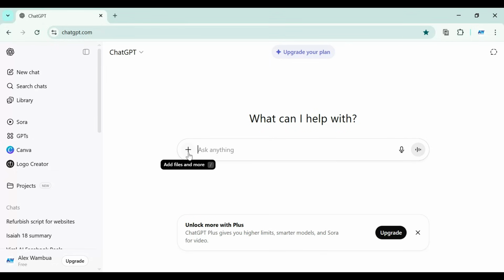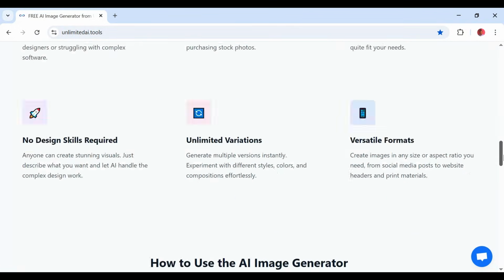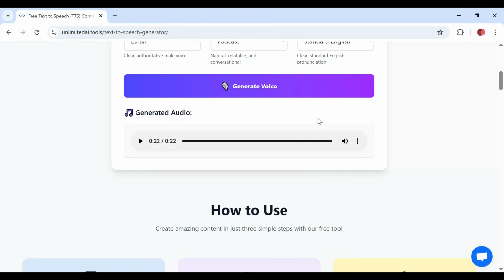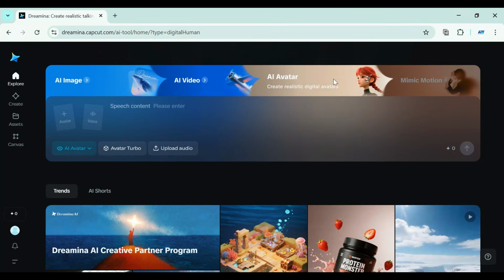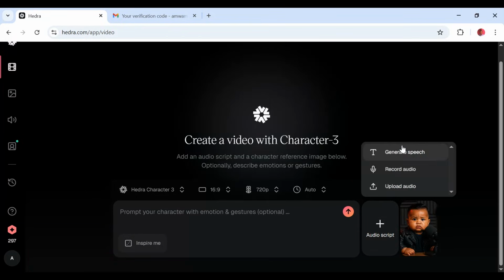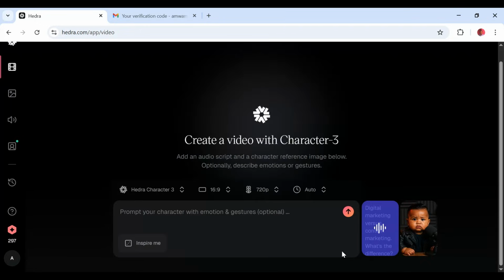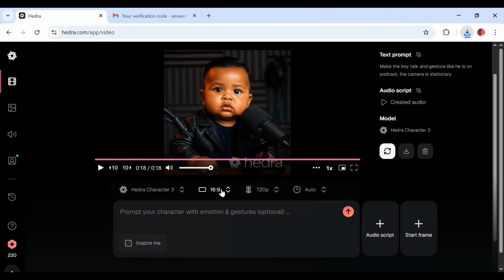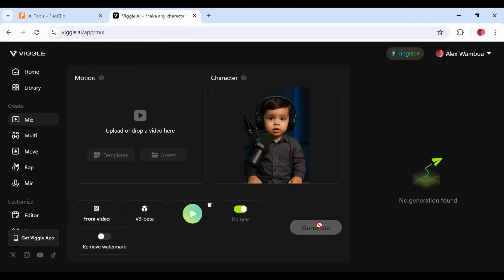How to Make Viral Ai Baby Podcast Videos Free & Easy! 👶🎙 Step by Step Tutorial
Want to create those viral AI Baby Podcast videos you keep seeing online? 👶🎙 In this tutorial, I’ll walk you through the step-by-step process of turning a regular photo into a talking AI baby—using free and easy tools!

You’ll learn how to:
✅ Generate your AI Baby image with ChatGPT
✅ Create podcast-style audio with text-to-speech
✅ Sync your image + audio using AI avatar tools
✅ Add realistic gestures and podcast vibes with Dreamina, Hedra, or Viggle

By the end of this video, you’ll have your very own AI Baby Podcast video ready to go viral! 🚀

Timestamps:
0:00 – Intro
0:30 – Step 1: Generate AI Baby Image
1:15 – Step 2: Create Podcast Audio
2:00 – Step 3: Sync with AI Avatars
3:00 – Step 4: Advanced Animation (Viggle)
4:00 – Final Tips & Outro

💡 Tools Mentioned:

ChatGPT

UnlimitedAI.tools (Text-to-Speech)

Dreamina CapCut (AI Avatar)

Hedra.com

Viggle.ai

✔ Syllaby is the best Faceless Video tool on the internet! For both short and long format videos. You can have the entire video generated for you in minutes using AI.

✔ Castmagic turns long-form audio and video into ready-to-publish content like show notes, quotes, social clips, timestamps, and blog outlines. It’s built to help creators like you save time and get more out of every recording.